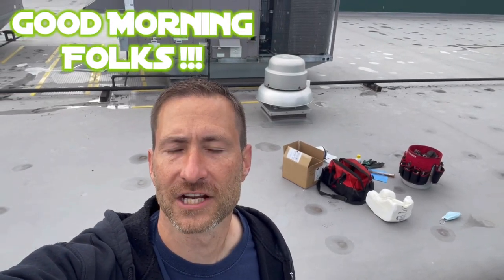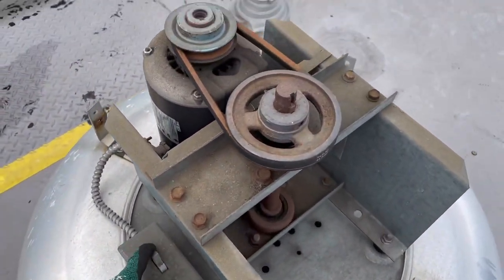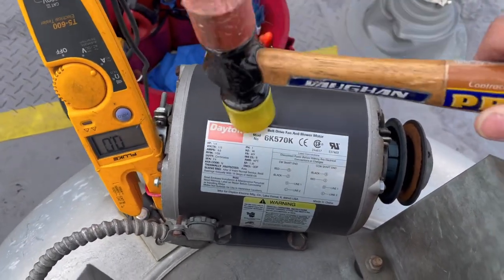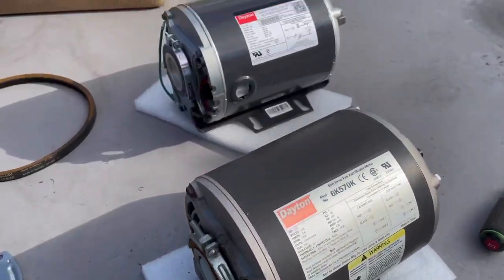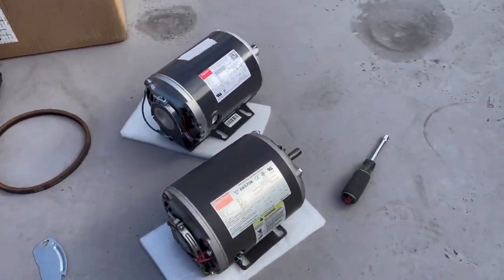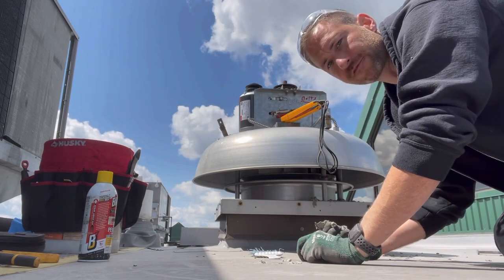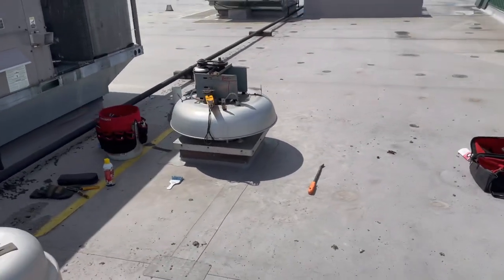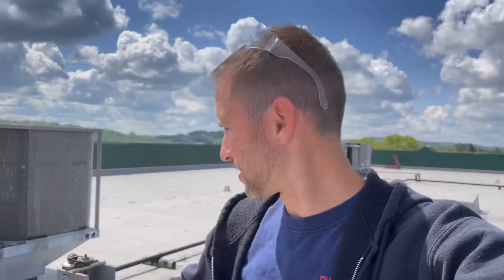Exhaust Fan Repair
Replacement of exhaust fan motor on restroom exhaust fan system.  Motor was diagnosed to have a bad start winding.  Time to be replaced.  These smaller horsepower motors are cheap and not worth rebuilding.